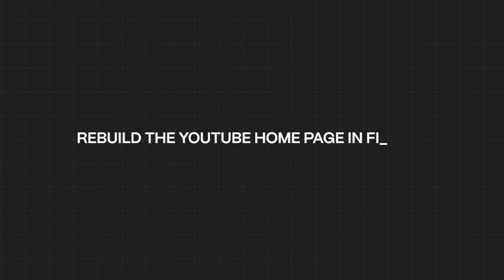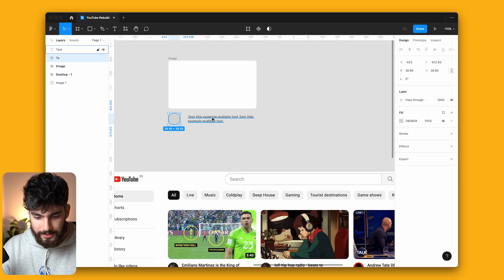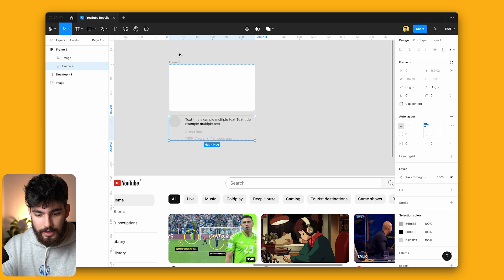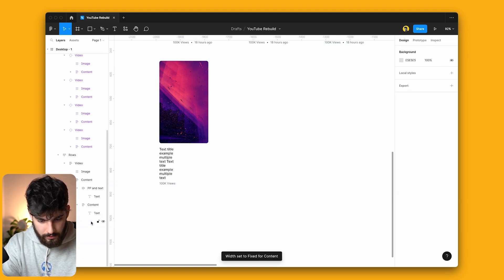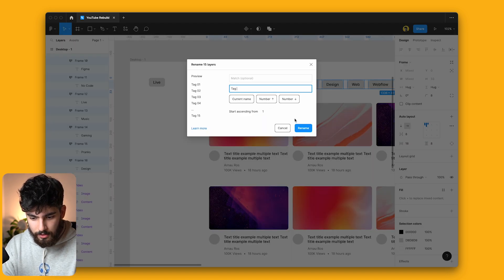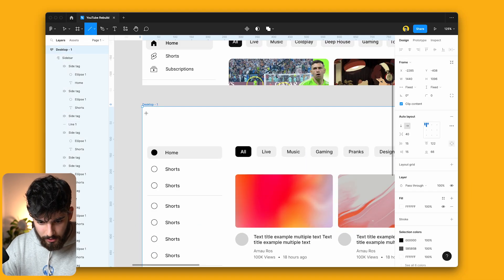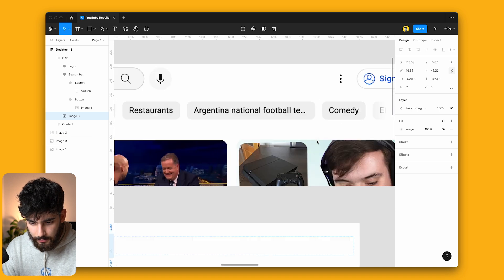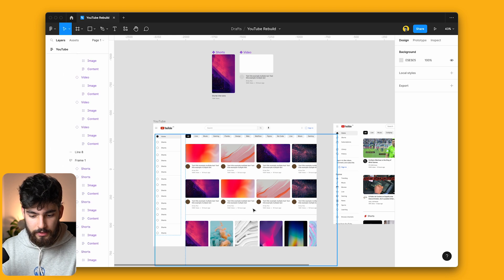Rebuilding YouTube With Figma (Auto Layout Tutorial)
Figma speed building the YouTube homepage! This tutorial should extend your practice of auto layout in Figma as well as improve your general expertise in the program. You'll also learn extensively the use of plugins such as Unsplash, and the important use of components.